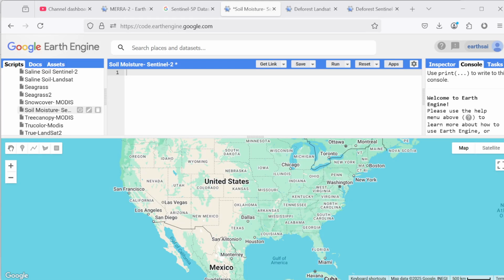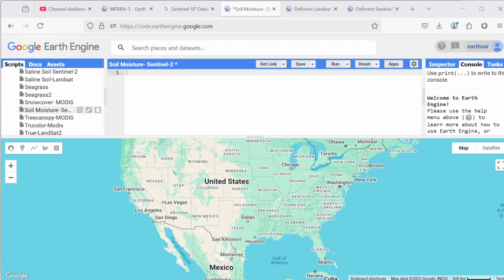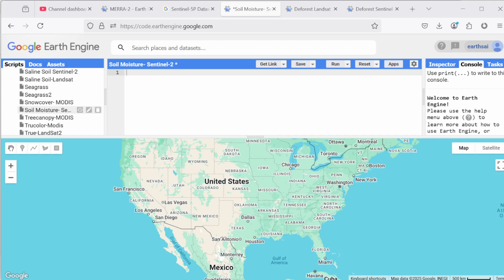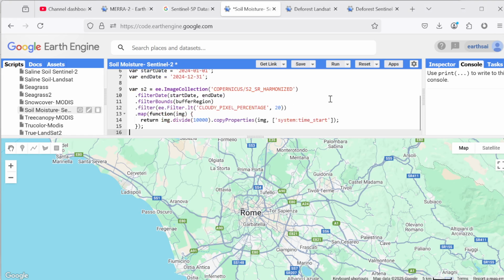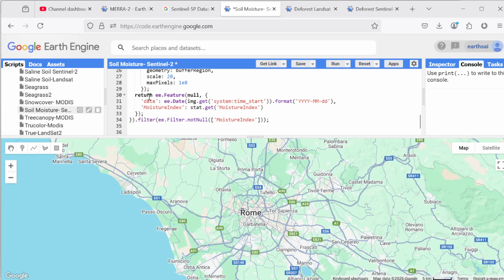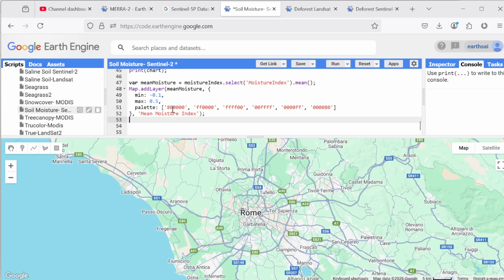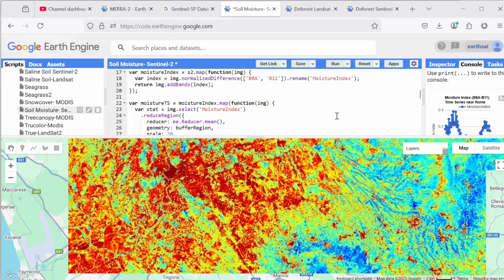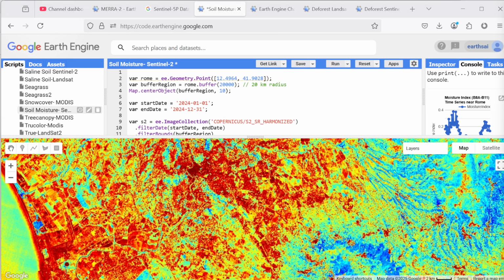Soil Moisture Senitnel 2 in Google Earth Engine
🌍 Monitoring Moisture Changes Around Rome Using Sentinel-2 Satellite Imagery (2024)

In this video, we use Google Earth Engine and Sentinel-2 imagery to analyze moisture variation throughout 2024 in a 20 km area surrounding Rome, Italy. By computing the Moisture Index using bands B8A and B11, we explore vegetation health and soil moisture trends across the seasons.

📊 The video includes:

A step-by-step Google Earth Engine (GEE) script walkthrough.

Creation of a Moisture Index time series chart.

A visual mean moisture index map.

Discussion on real-world applications in agriculture, drought monitoring, and land management.

Whether you're a remote sensing beginner or a researcher, this video will help you understand how spectral indices reveal critical environmental changes using Earth observation data.